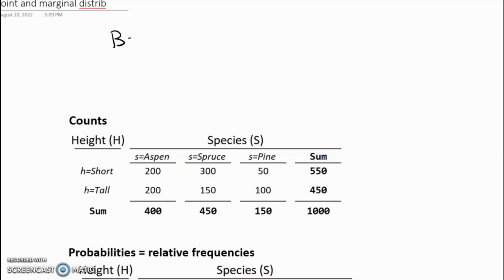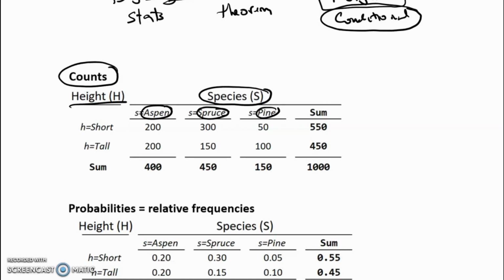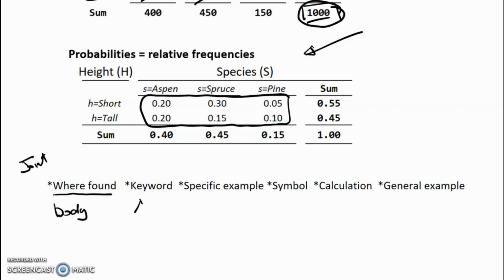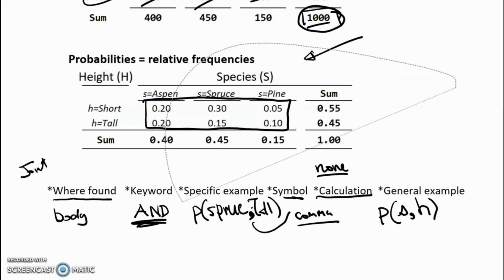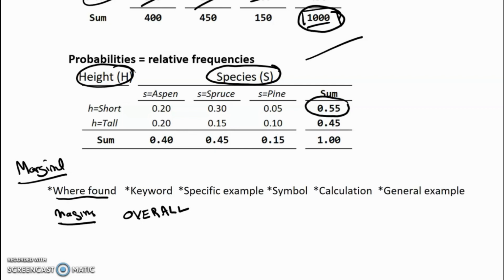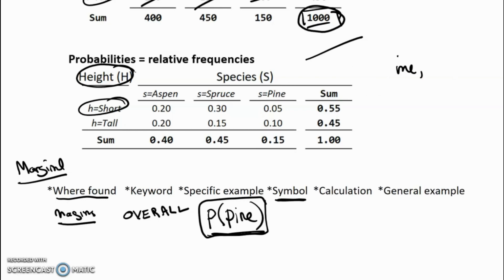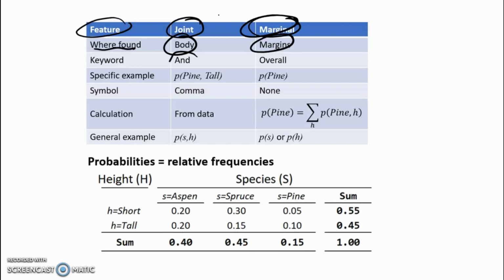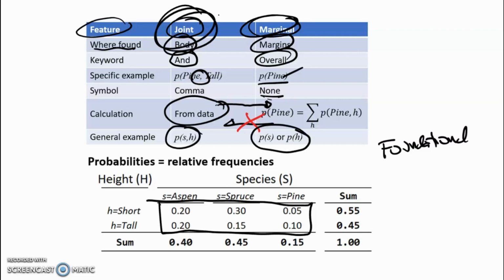Introduction to the elements of Bayesian statistics. Week 2. Video 1. Joint & marginal probabilities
This video describes the calculation of joint and marginal probabilities.
0:00 Introduction.
1:41 Joint probabilities.
3:12 Marginal probabilities.
5:28 Summary.